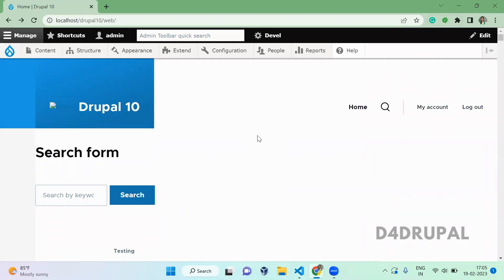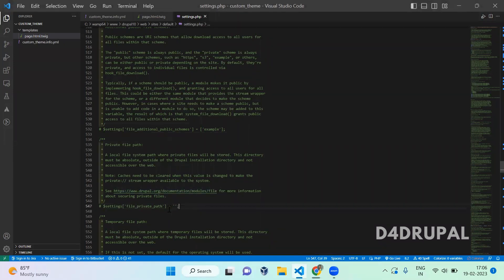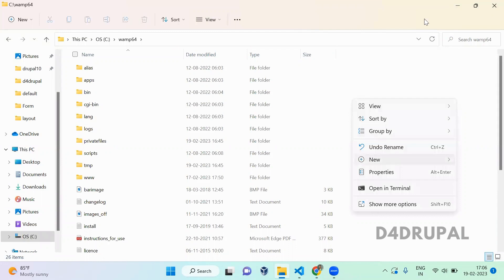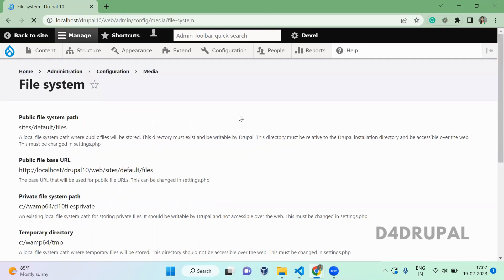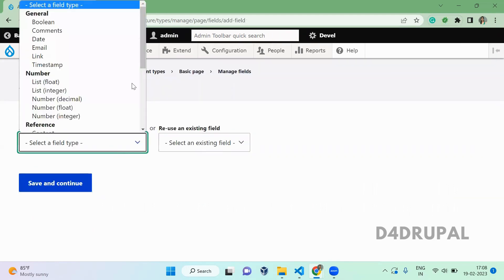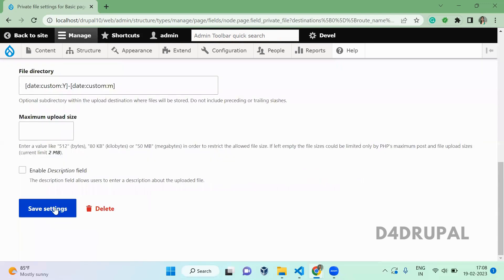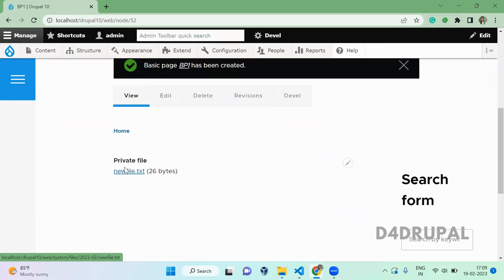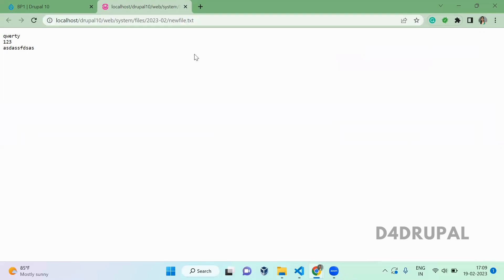Private file system set up in Drupal 9, Drupal 10 | D4Drupal